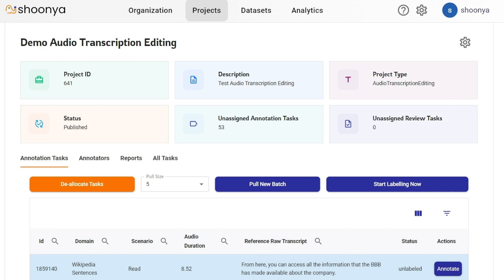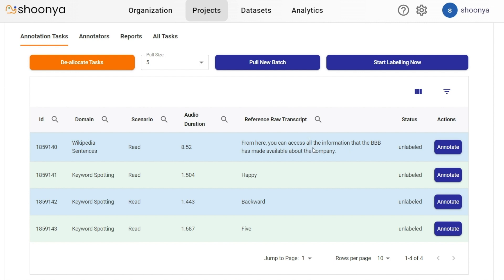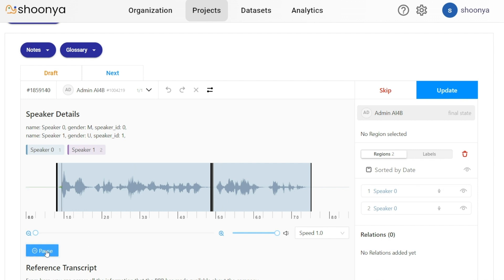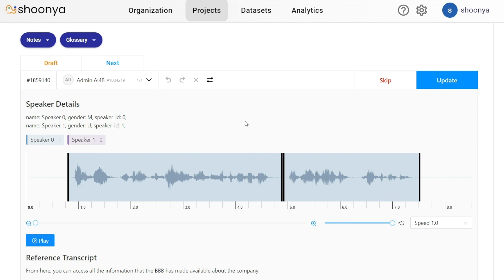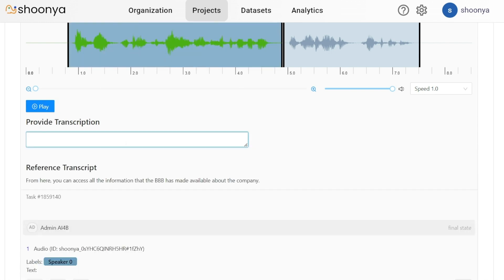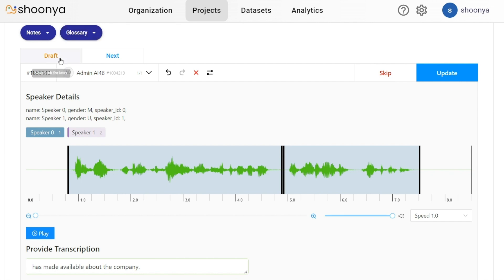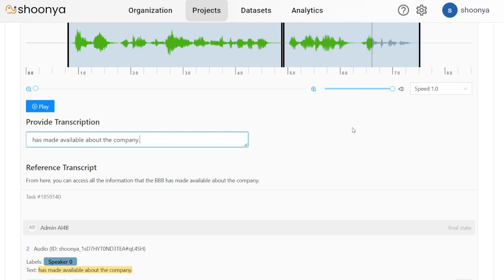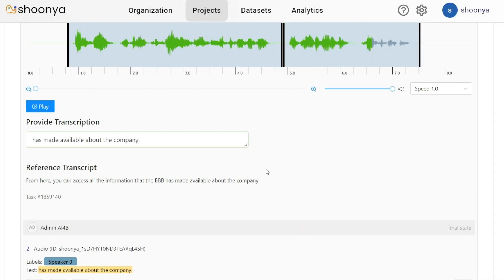Shoonya Project Type - Audio Transcription Editing